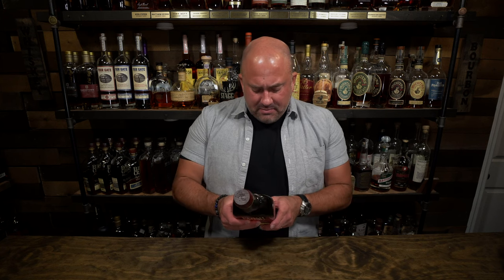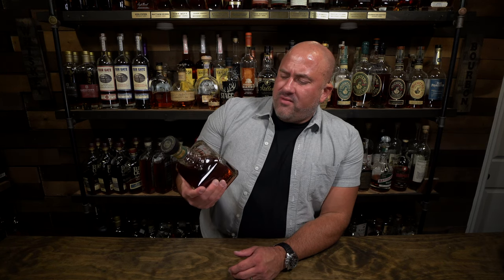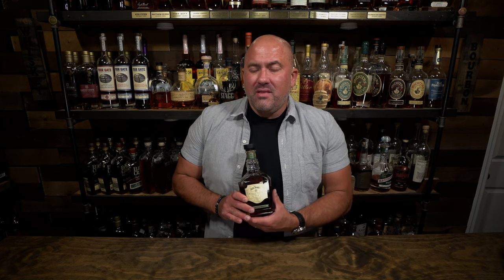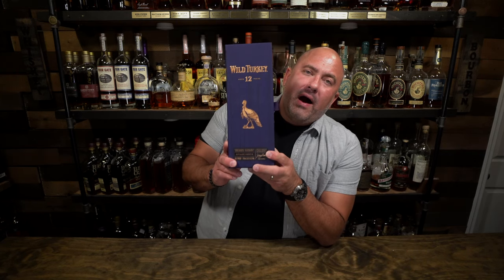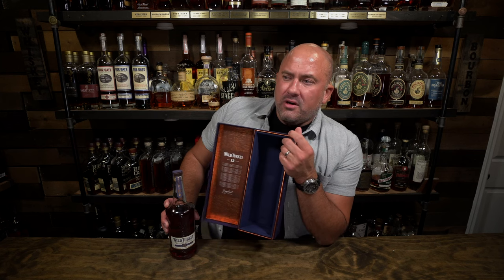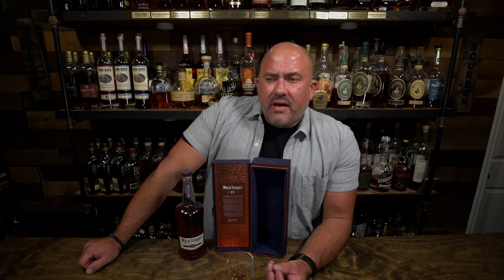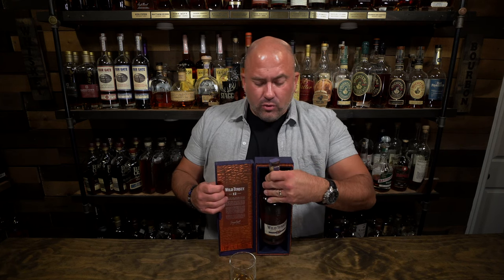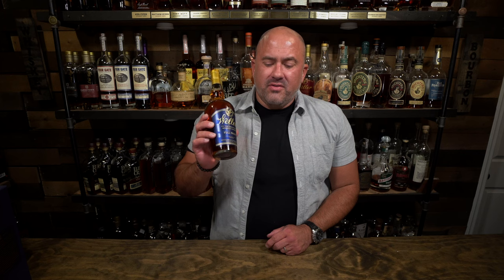10 BEST BOTTLES IN ONE HAUL EVER!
Check out the last available bottles of our first barrel pick...

Today we walk through 10 bottles I've gotten through the help of the community over the last couple months.  This is the best collection of bottles I've ever put in one haul video! Thank you to all of you for the support and help finding bottles for us to make content with!!!